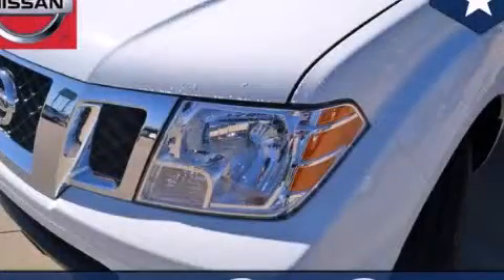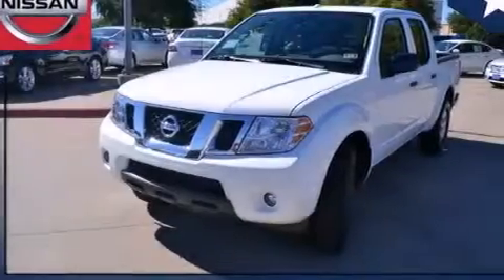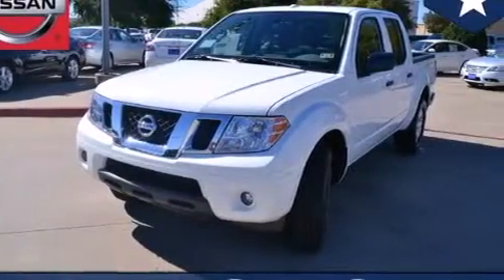2013 Nissan Frontier Denton TX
We've been honored to serve the Dallas TX area , we promise that your experience at our dealership will exceed your expectations ! Year : 2013 Make : Nissan Model : Frontier Engine : 2.5L DOHC 16-Valve 4-Cyl Engine Trans . : Unspecified Exterior : White Interior : Tan Clay Cooley - Nissan 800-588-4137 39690 LBJ FREEWAY Dallas , TX 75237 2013 Nissan Frontier Dallas TX